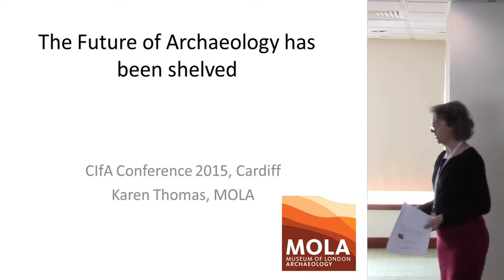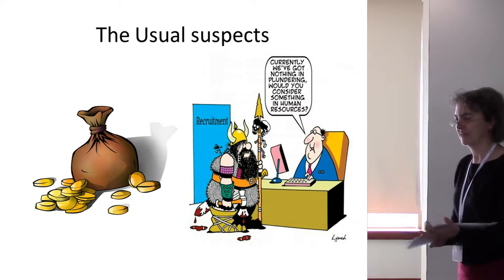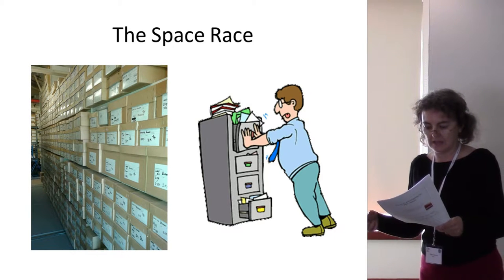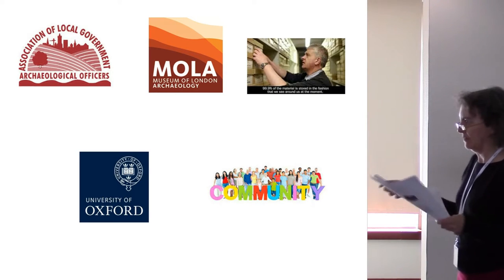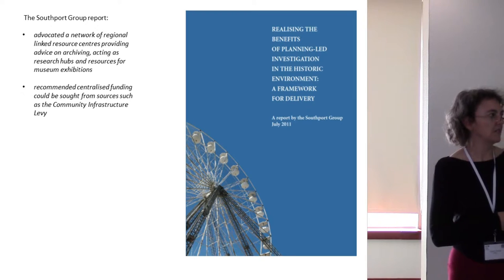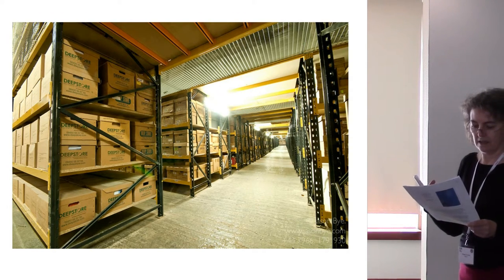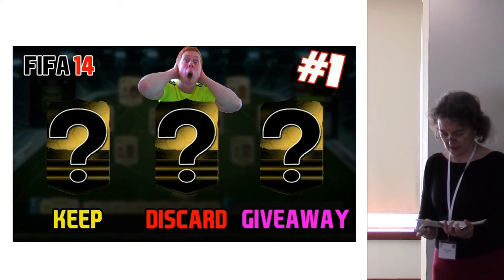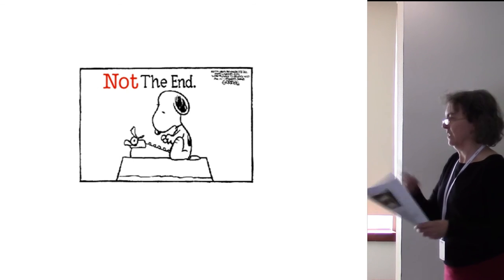A perspective from those caught between developers and museums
Karen Thomas, MOLA